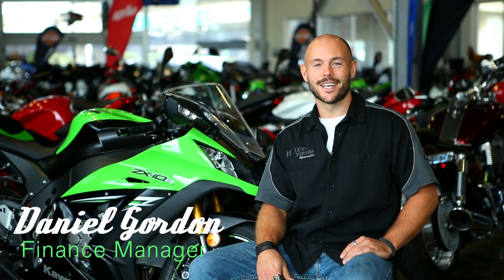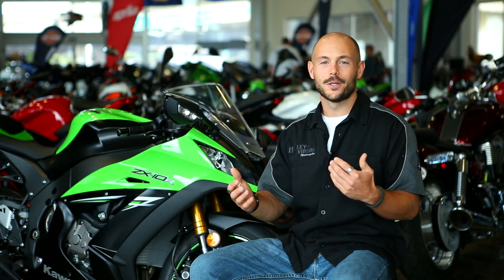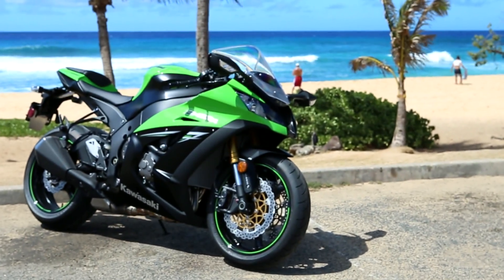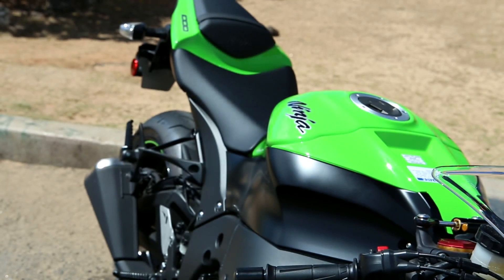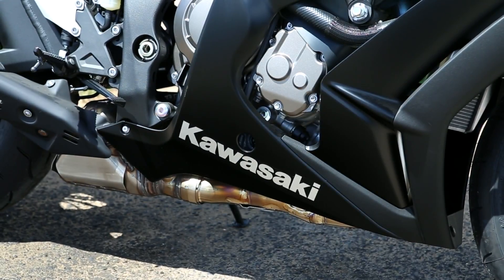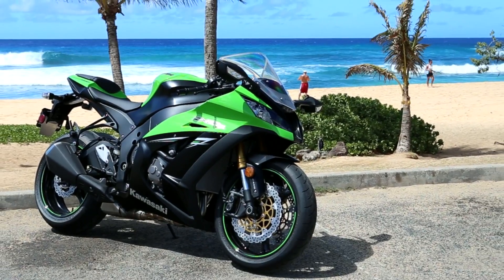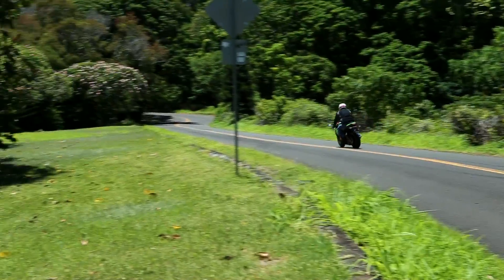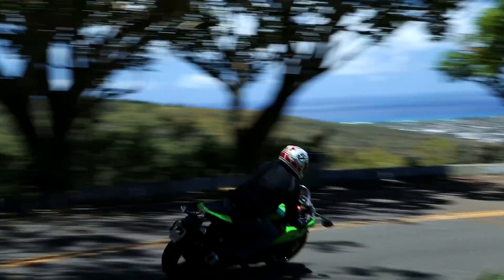Kawasaki zx 10r